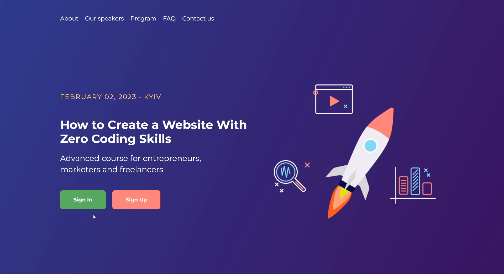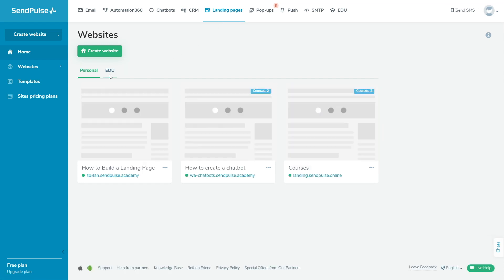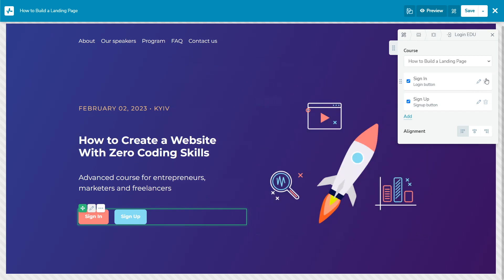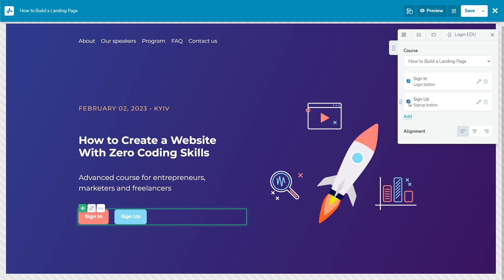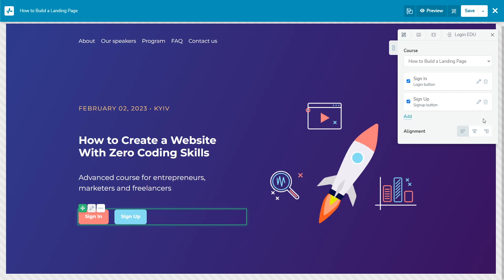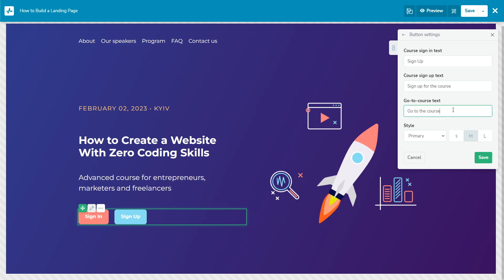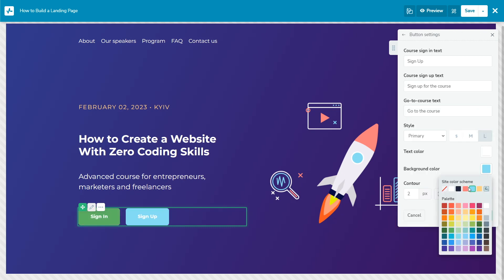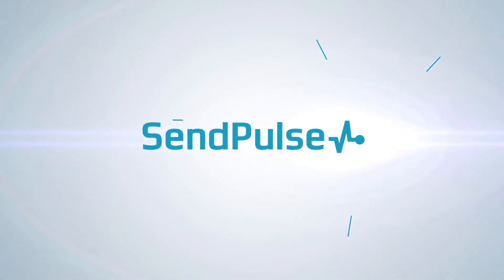How to Create a Custom Website for Your Course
With the SendPulse website builder, you can use the “Login EDU” widget to add buttons for course enrollment or log in to a student account to the course registration page with your own design.

Read full article on How to Create a Custom Website for Your Course